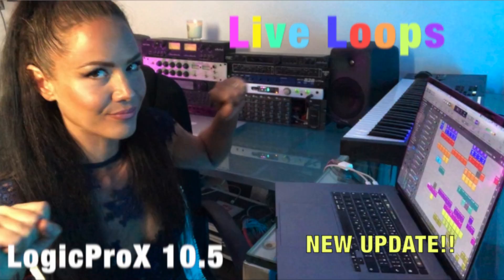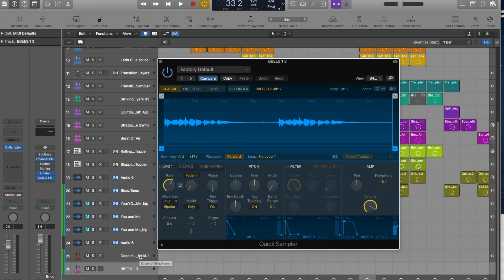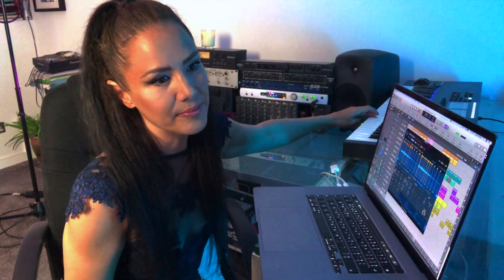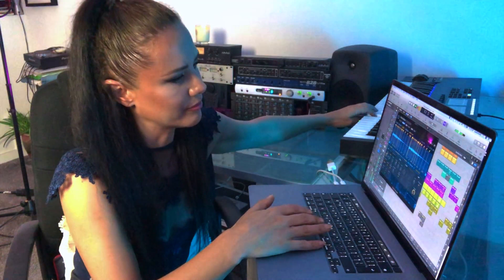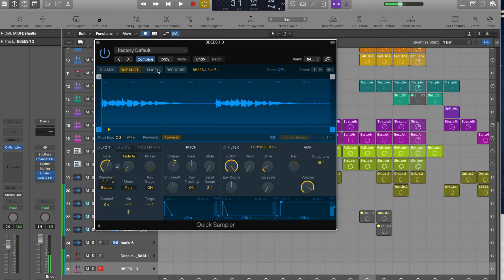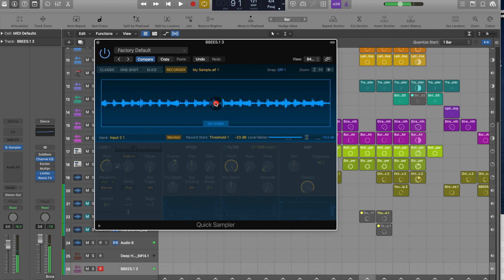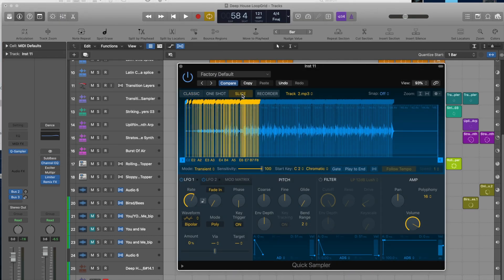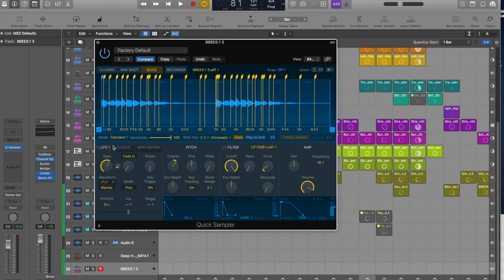Quick Guide: How To Use LogicProX 10.5 Update 's Quick Sampler to make Vocal Chops, Sample Perc + FX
A brief video showing how to Record direct into the Sampler itself, Chop and tune vocal samples and import huge files with no trouble! The new drag and drop function speeds up the whole process, meaning more time to get quickly creative: Lives up to its name!